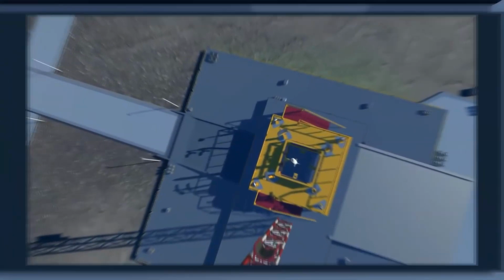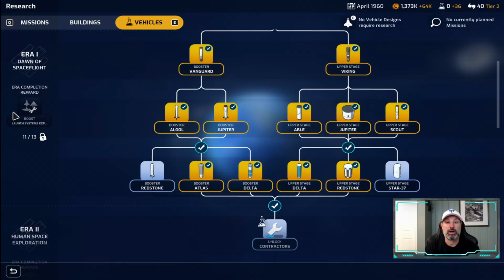Mars Horizon Preview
Drew takes an early look into Mars Horizon as he tries to lead a major space agency and guide humanity to Mars.